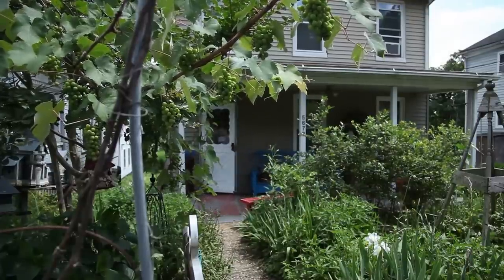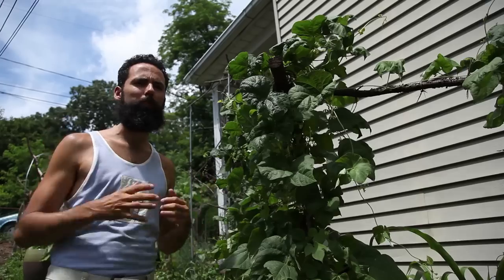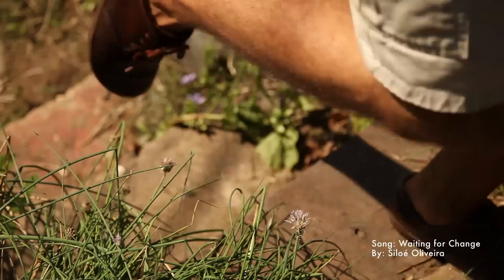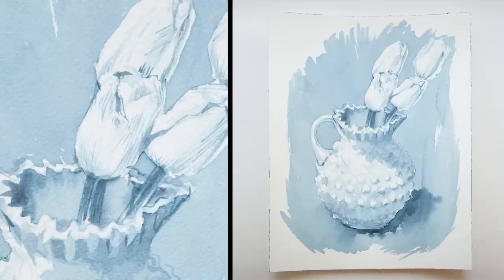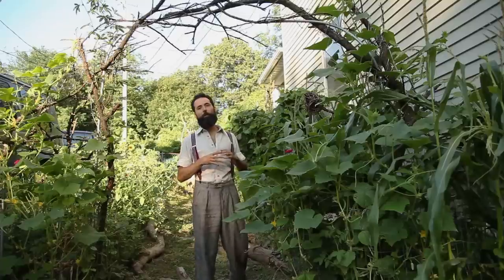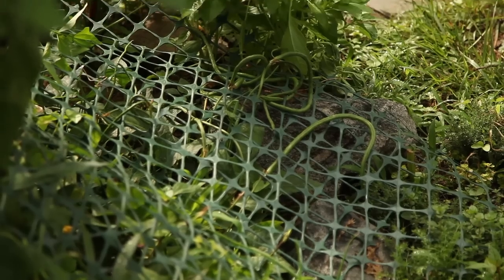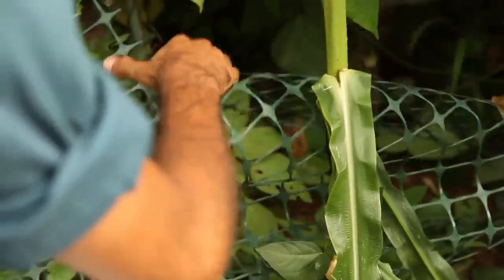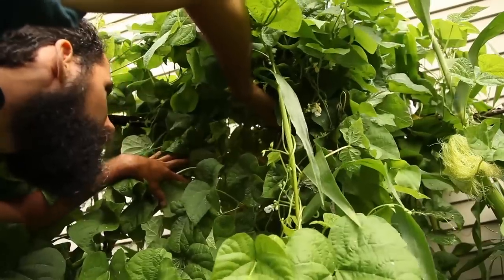Secret for Huge Green Bean Vines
How to grow green beans successfully at home without much effort.
Grow green bean vines in your vegetable garden